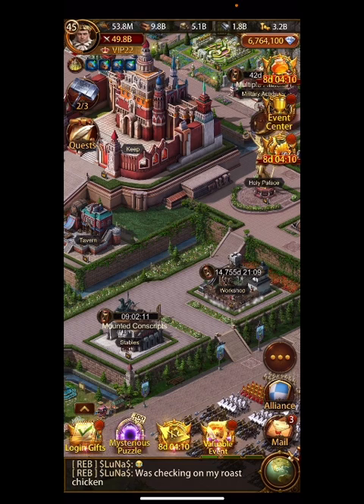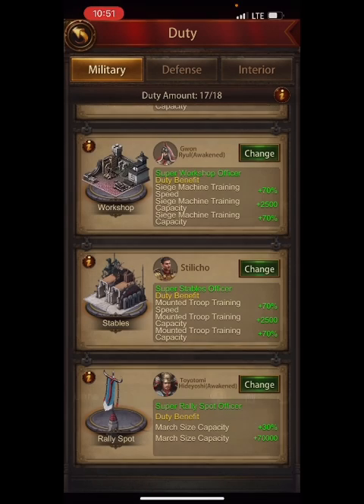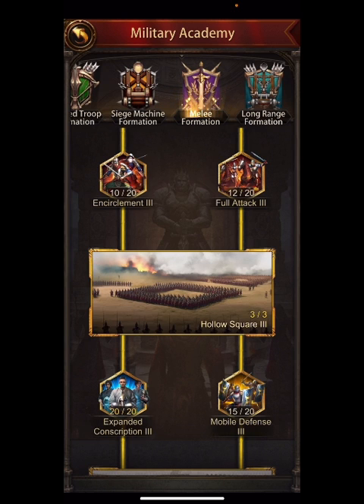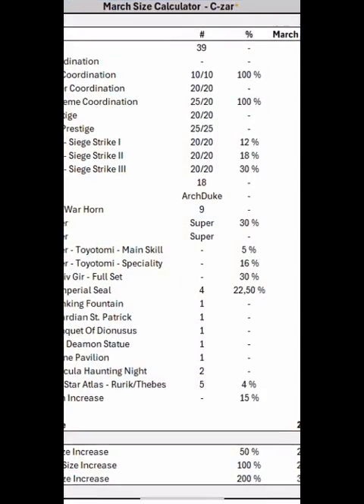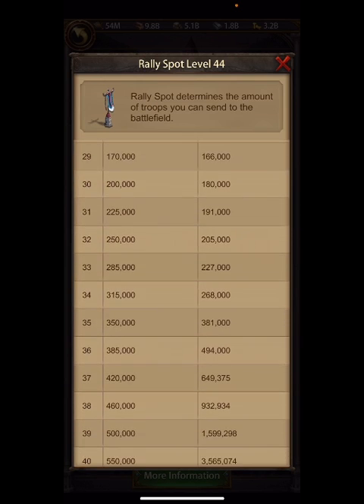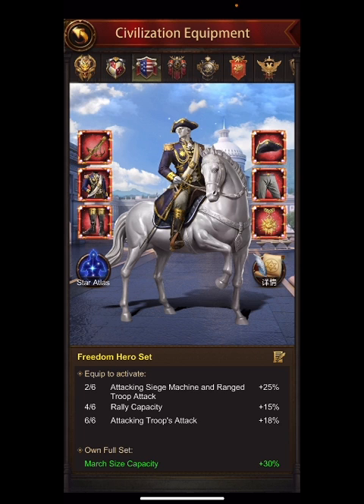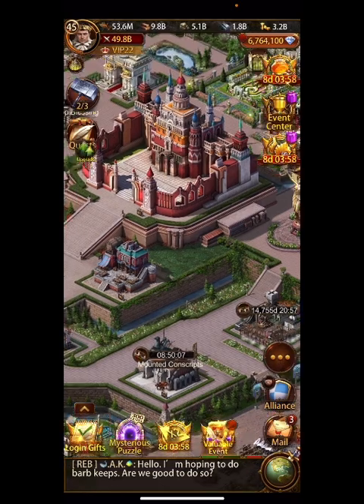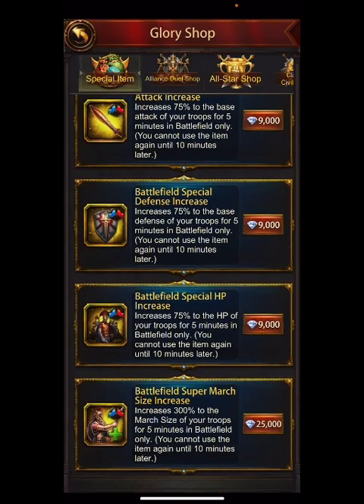Evony- understanding buff calculations, rally spot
Thursday April 12, Upcoming Aptoide code:  GKFIVE